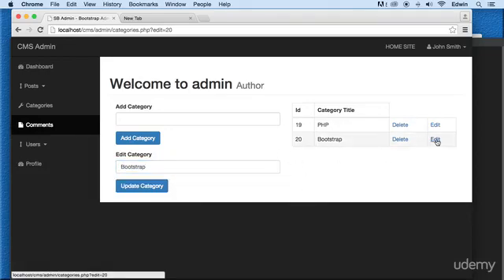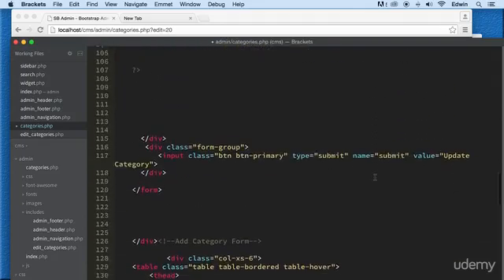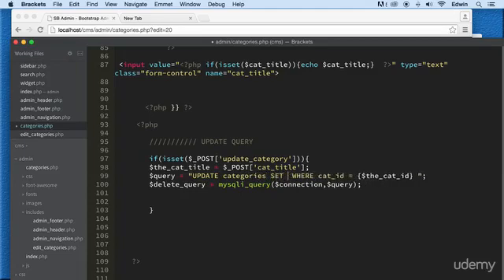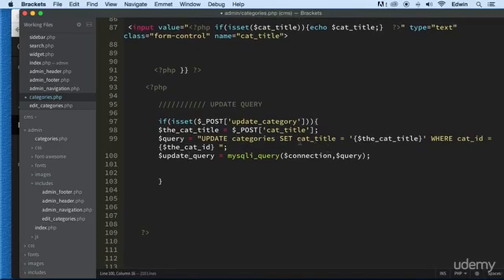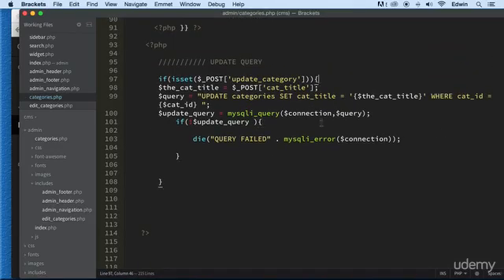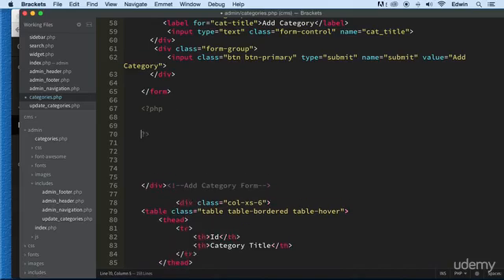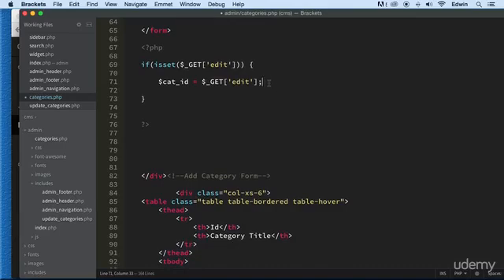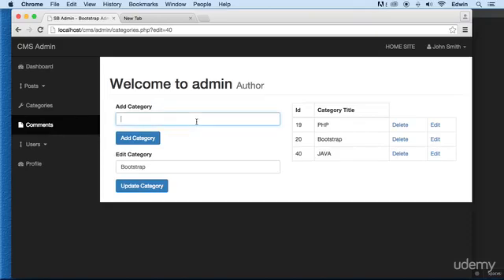10 Updating or Editing Categories part 2 - CMS CATEGORIES & MORE - PHP COURSE CMS PROJECT